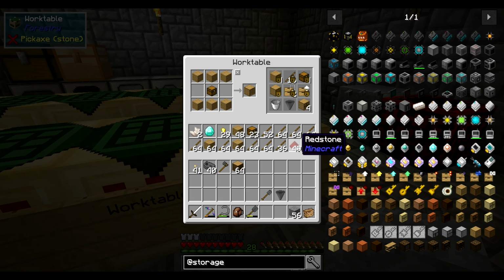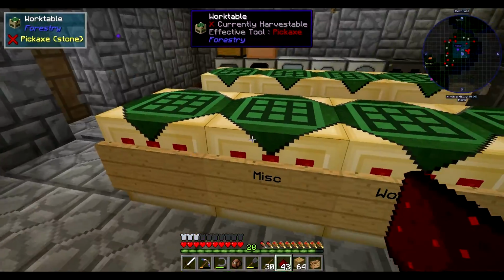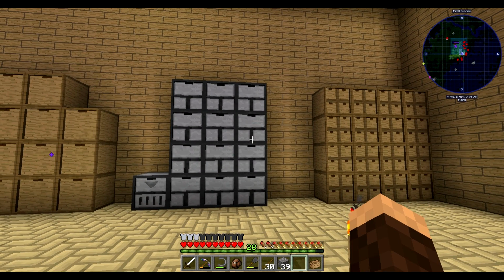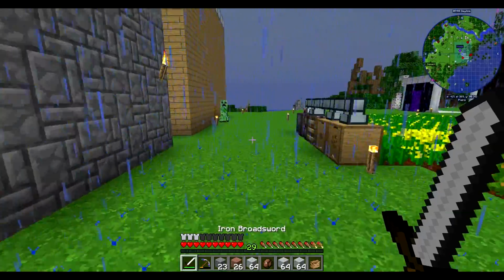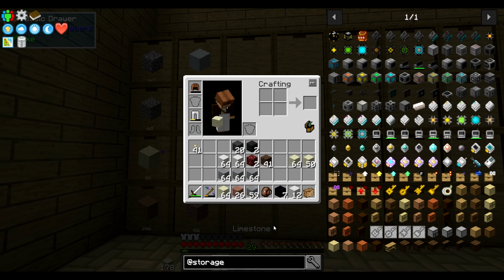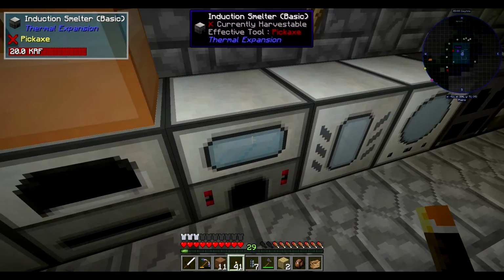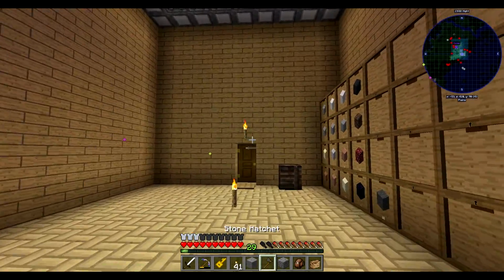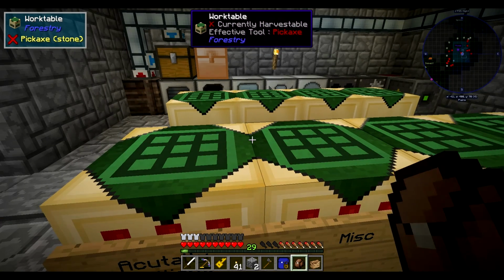Let's Play Spidey's Empire Episode 10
A new minecraft let's play where I'm going to build an Tech Empire that reaches to the starts their selves.
Custom 1.12.2 mod pack I've built for this challenge. Curse Import file below.

Texture Pack:
FAITHFUL 32X32 PACK by Vattic